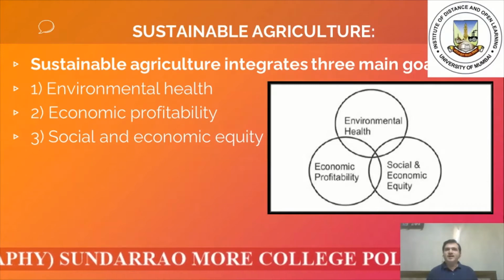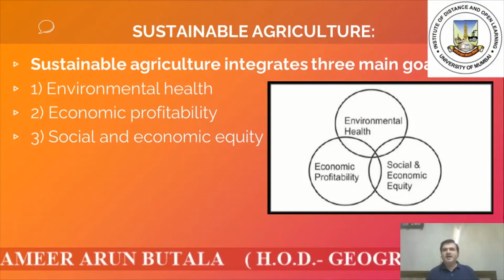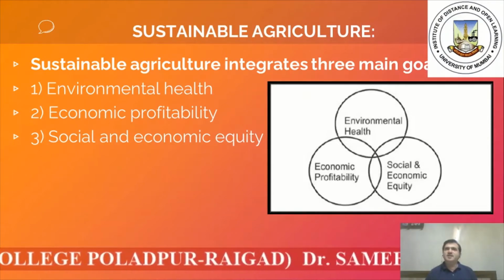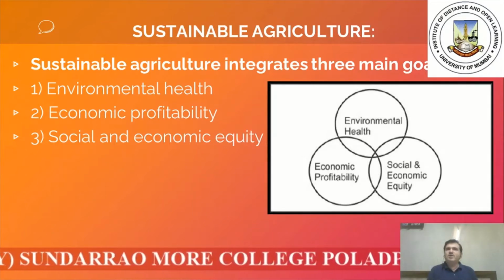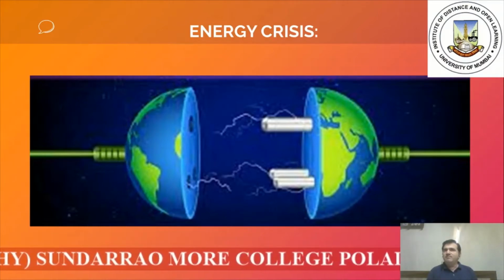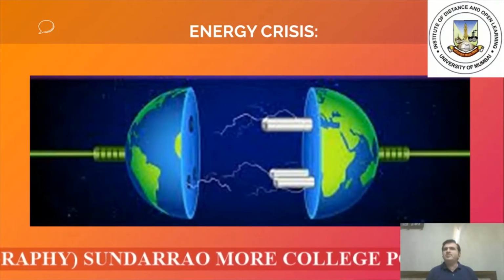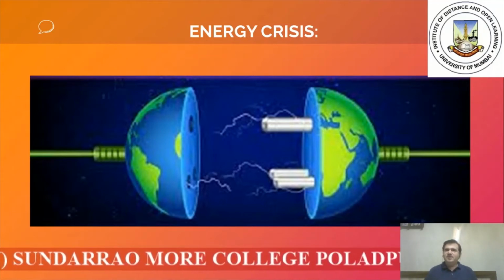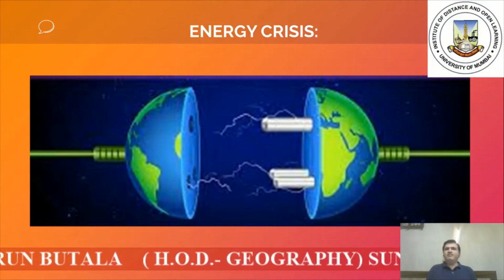TYBA, Geography of Environment and Tourism, Unit- 4.2, Lecture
This video lecture is strictly meant for understanding the concept and clearing doubts of the distance learners enrolled in Institute of Distance and Open Learning (IDOL), University of Mumbai. It is created solely and purely for academic purpose.